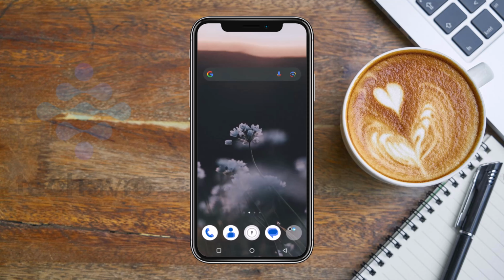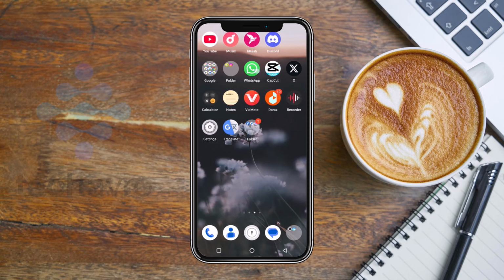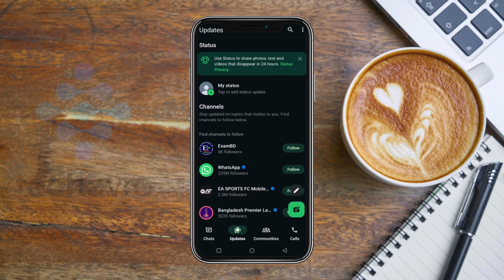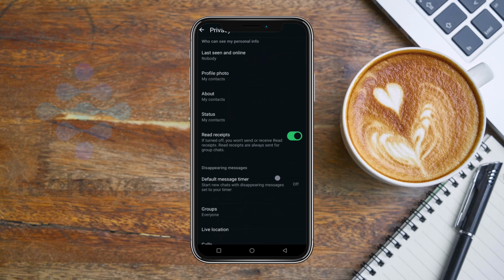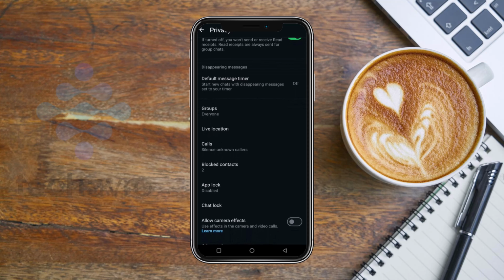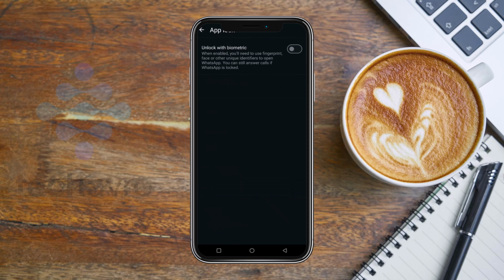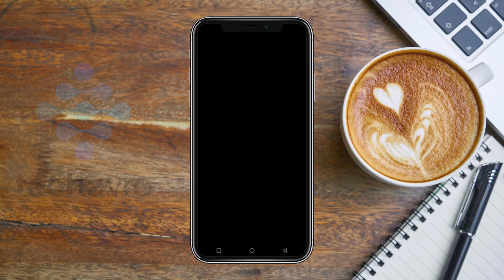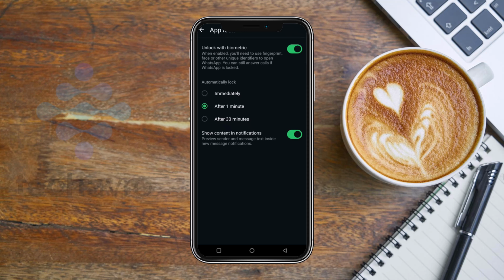How to Enable App Lock in WhatsApp for Extra Security 2025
How to Enable App Lock in WhatsApp for Extra Security